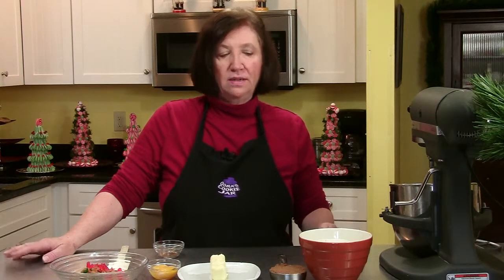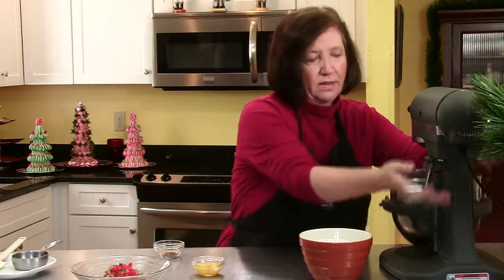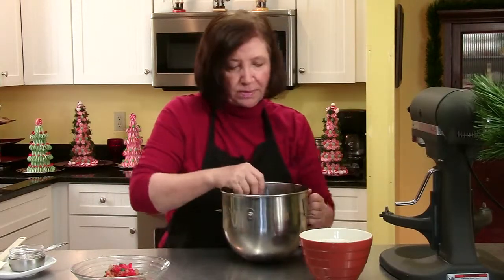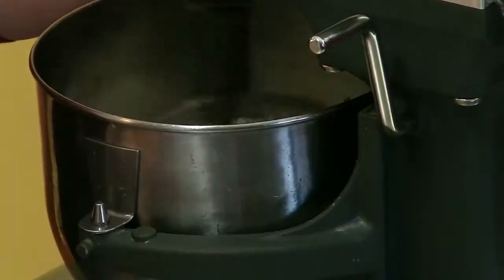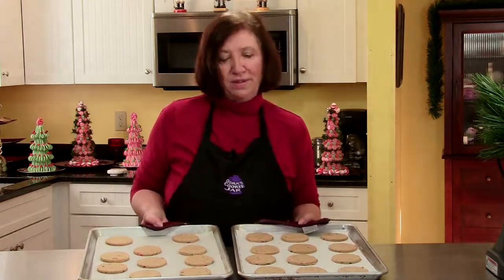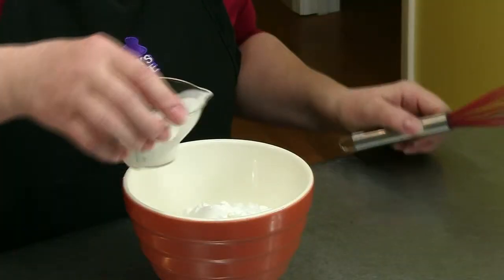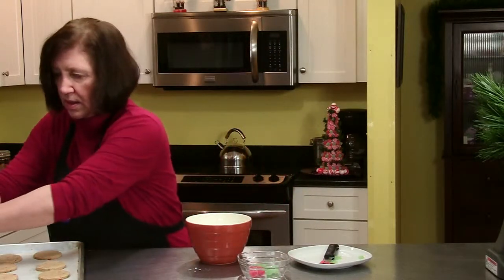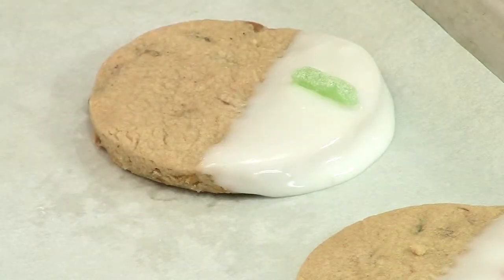Tipsy Cookies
Tipsy Cookies for the Holidays.